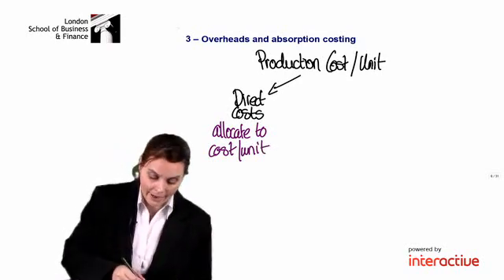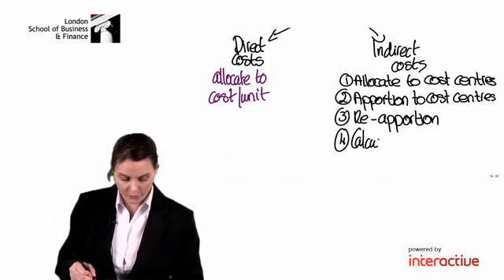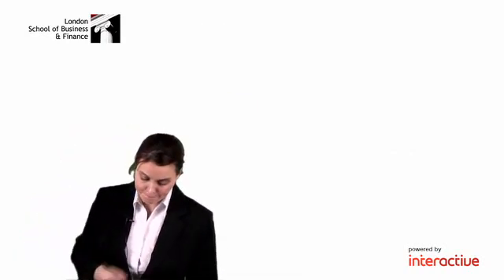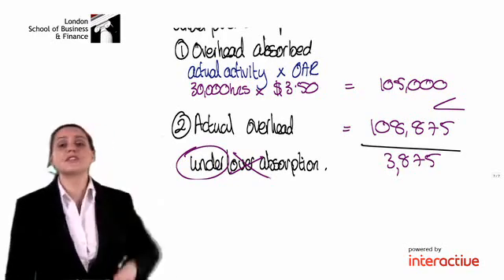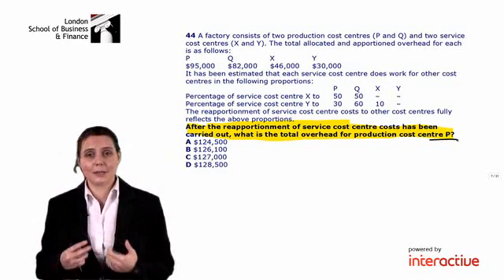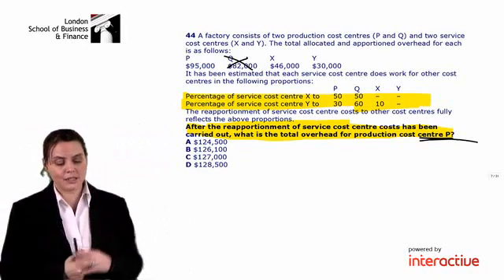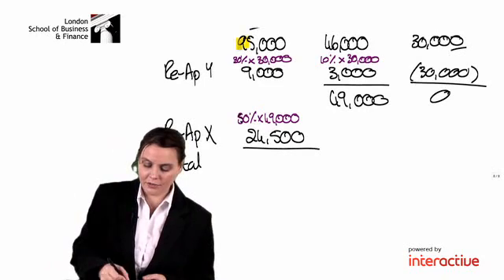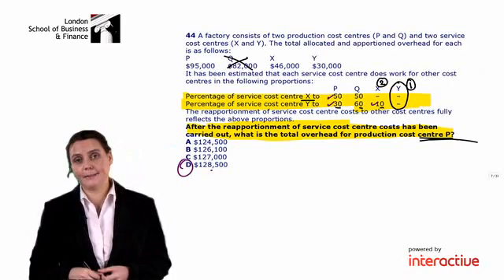ACCA F2 - Revision 3 - Overheads and Absorption Costing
ACCA F2 -  Management Accounting -  Revision 3 - Overheads and Absorption Costing